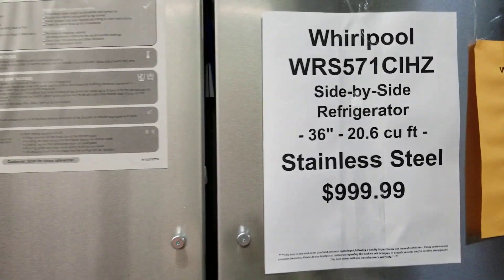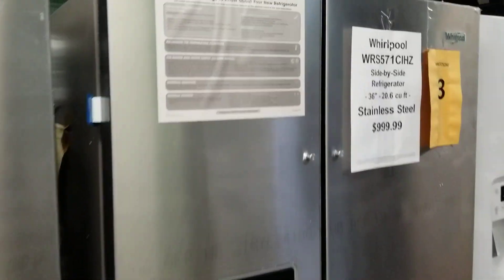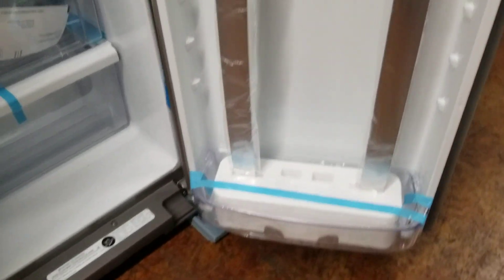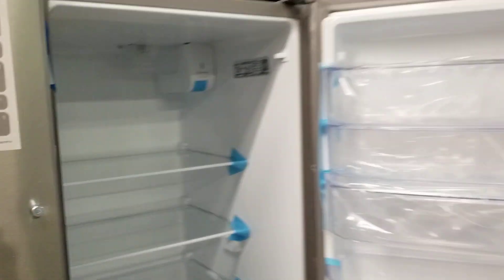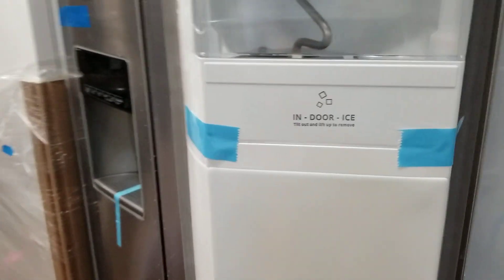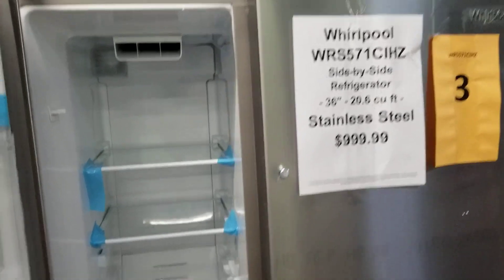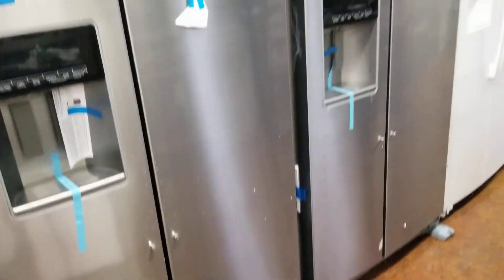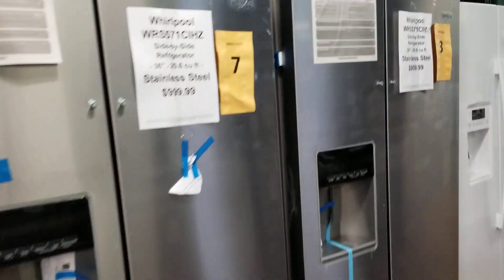Whirlpool Refrigerator WRS571CIHZ Fridge On Sale At SaferWholesale.com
Check Out this Whirlpool WRS571CIHZ Refrigerator Fridge For Sale - HUGE Deals On Scratch And Dent Appliances